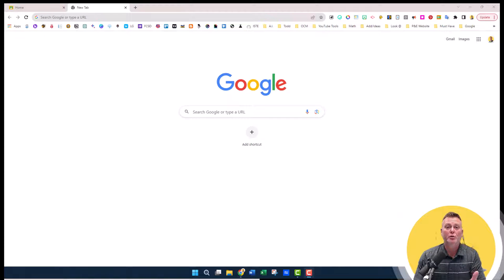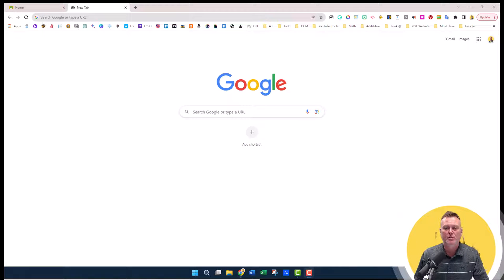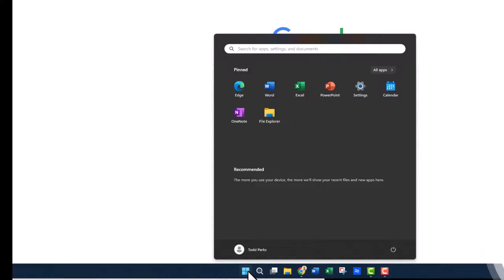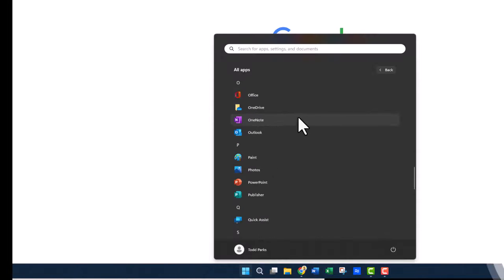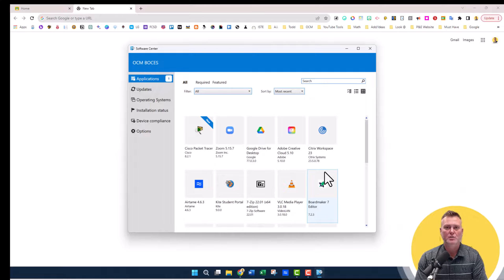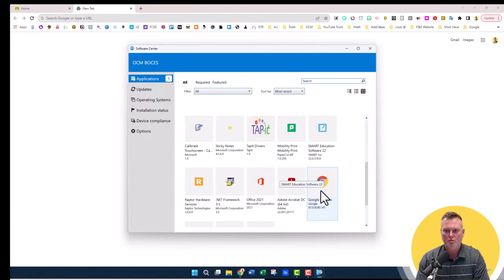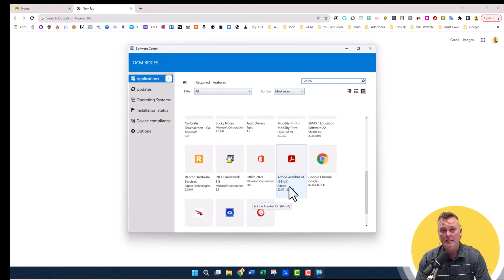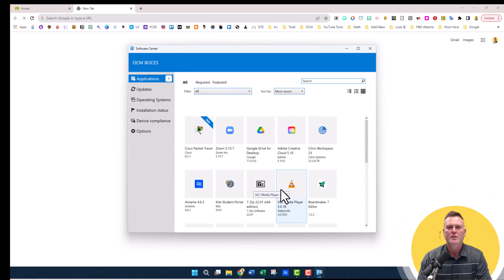Microsoft Software Center - Download Programs your Organization have Marked Safe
In this tutorial, we'll explore Microsoft's Software Center, a powerful tool for managing software on your school's computers. Learn how Software Center streamlines the deployment and updates of essential applications, making it easier for both students and educators to access the software they need for a seamless learning experience. Discover how you can use Software Center to simplify software management in your educational institution today!